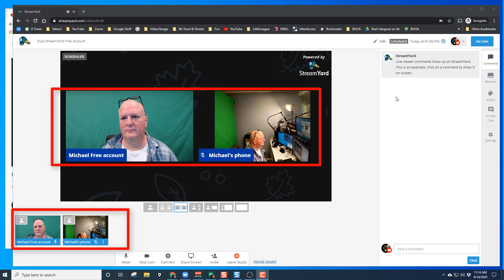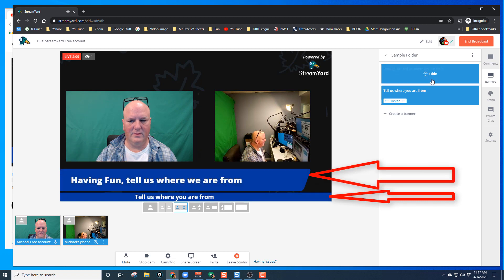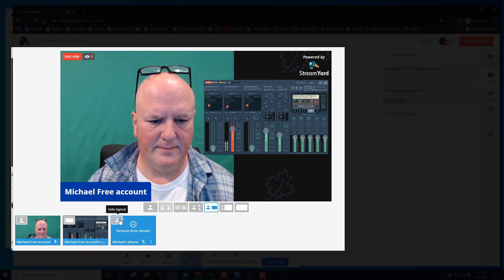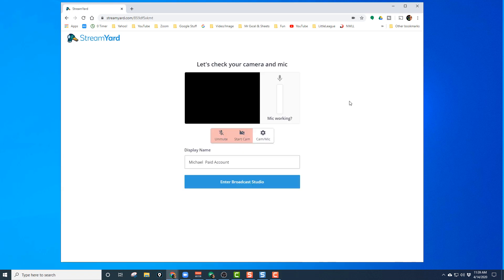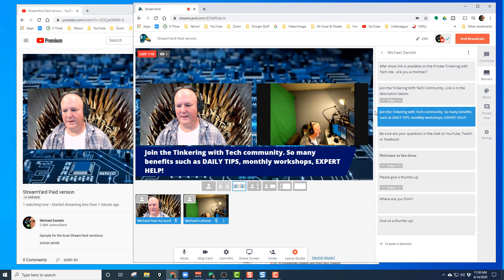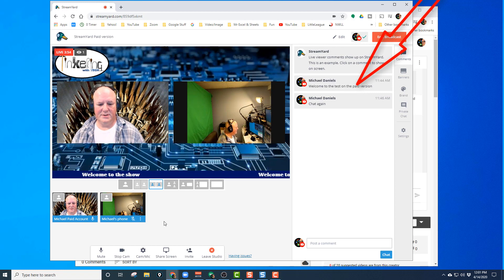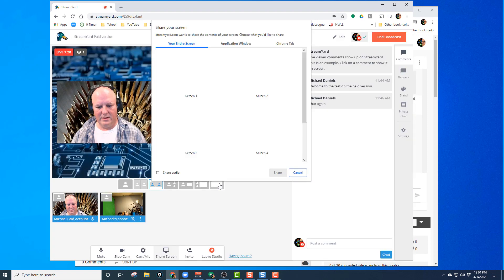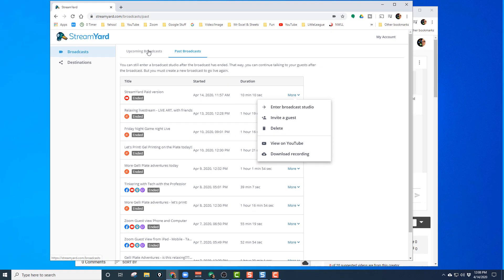Running a StreamYard Live Stream Free vs Paid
In this video I show you how I run a StreamYard Live Stream Free and then I did it on a Paid account.